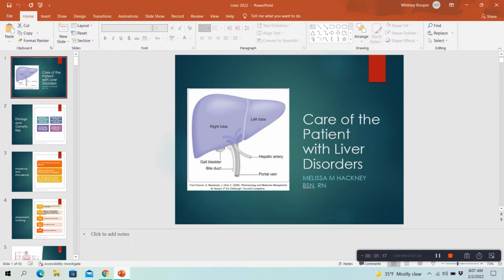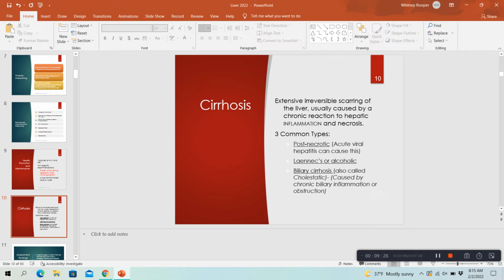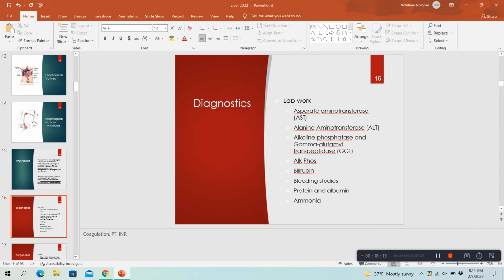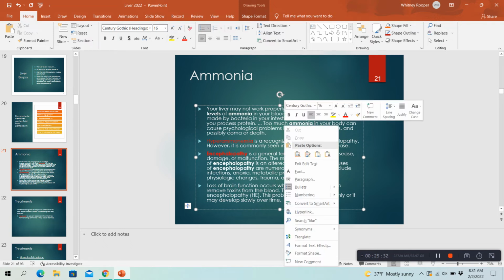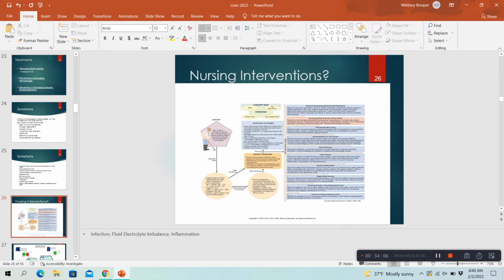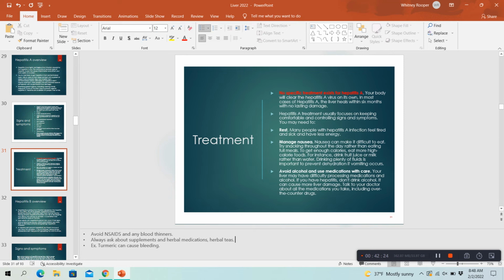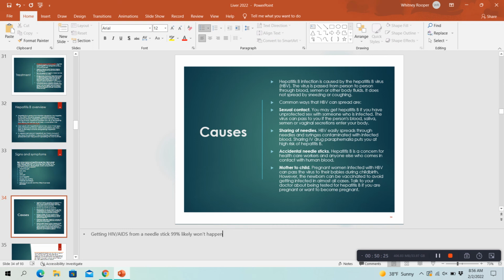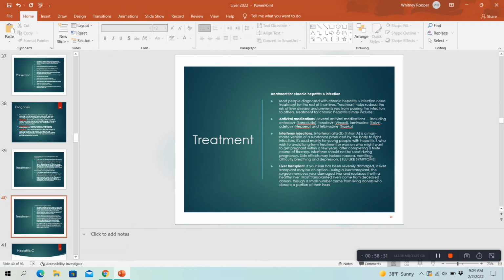Wed 2.2 Liver Pt 1